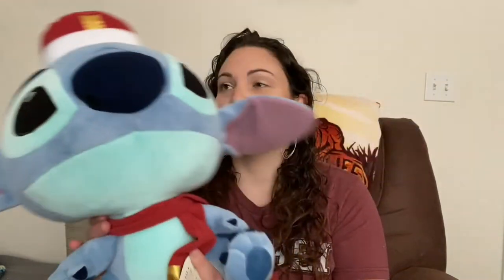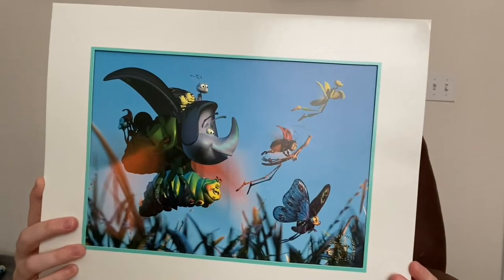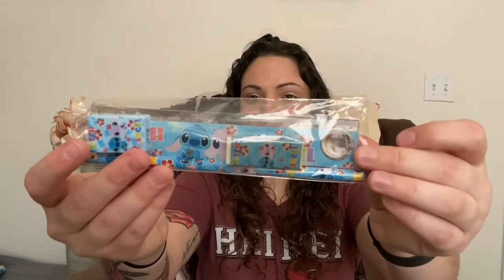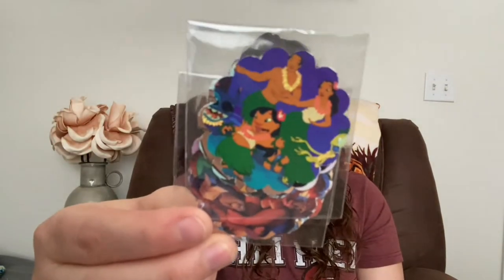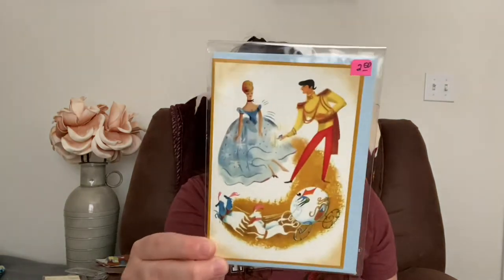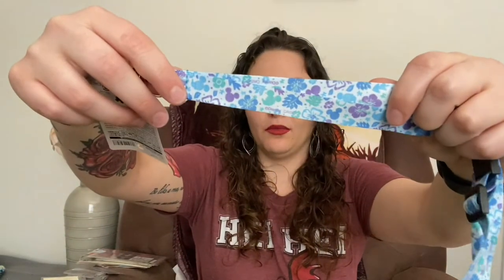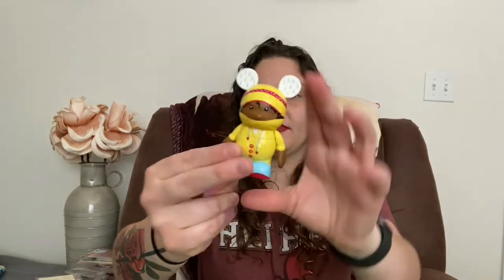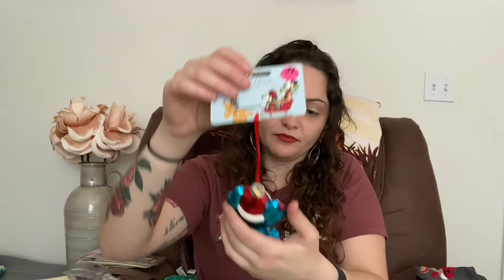Twins Toys n Things Haul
Welcome everyone!

Today I am sharing all of the amazing items that I bought from Twins Toys n Things live Instagram sale. I hope you enjoy!